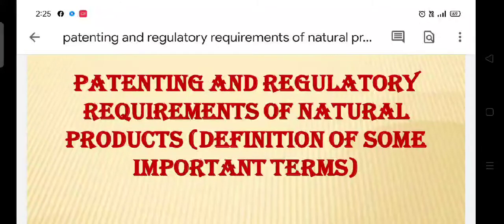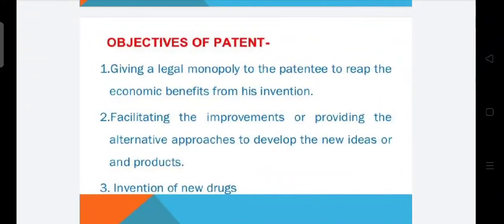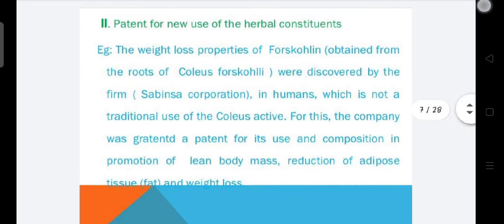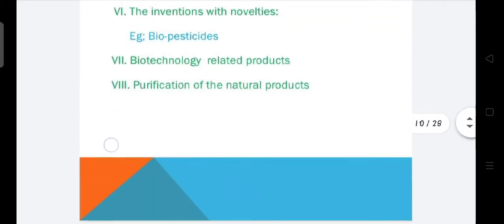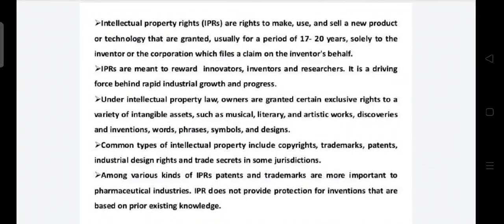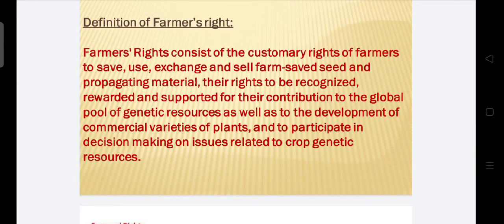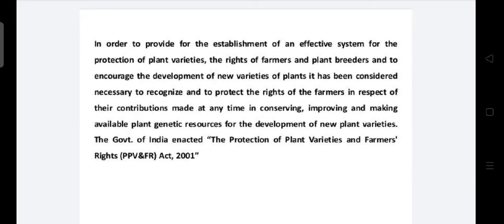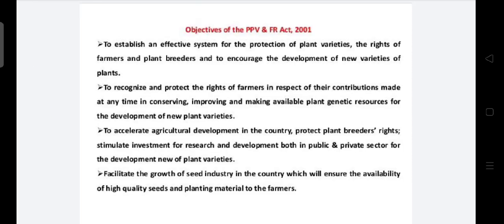Patenting and regulatory requirements of natural products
subject- herbal drug technology
as per the latest syllabus of PCI
Class- B.Pharm 3rd year